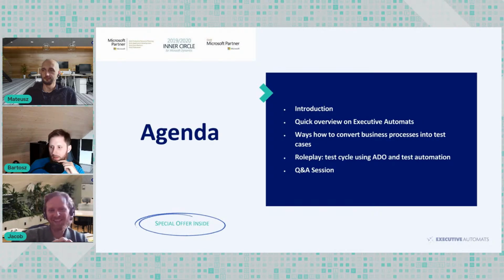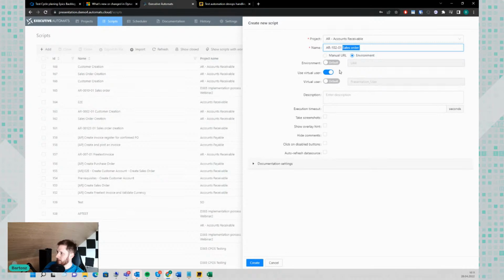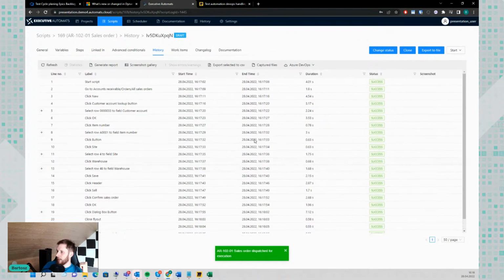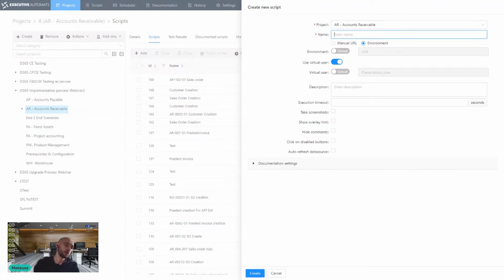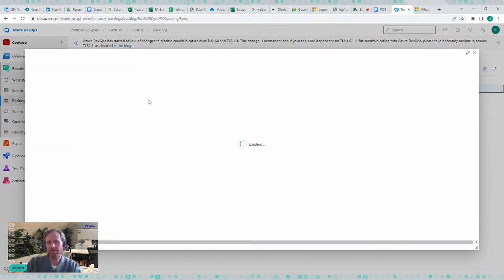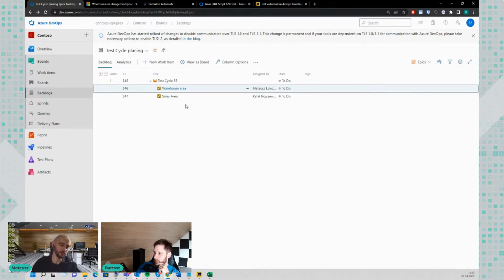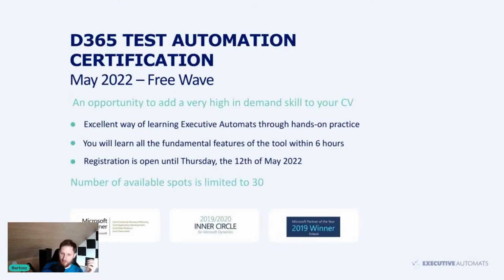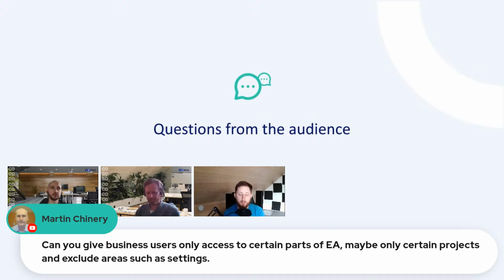Test Automation in Dynamics 365 FSCM from Business and Operational Perspective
YOU WILL LEARN:
* How to convert business scenarios into test automation.
* Real-life examples of how test automation can be embedded into the testing cycle.
* Azure DevOps insights on test automation.